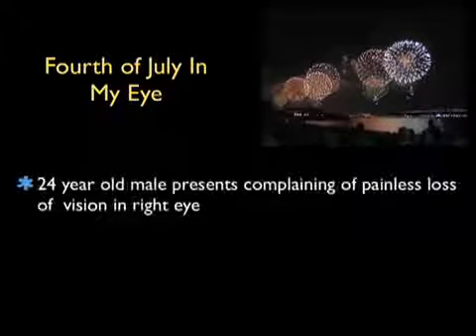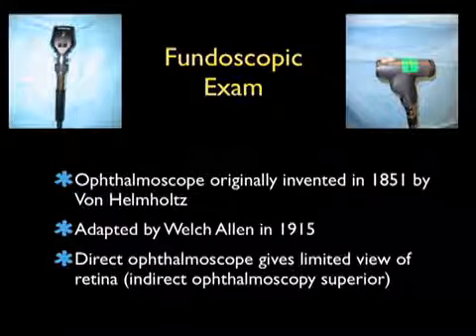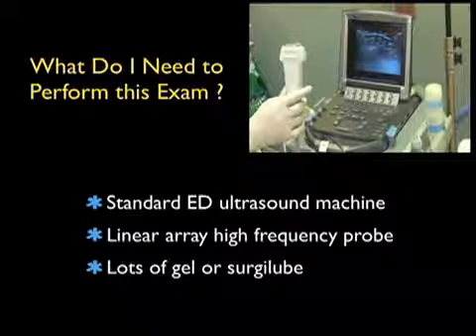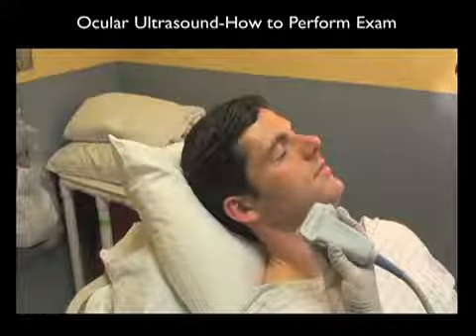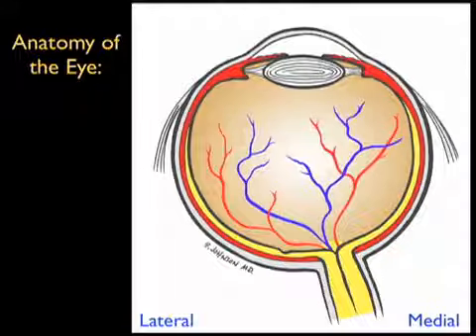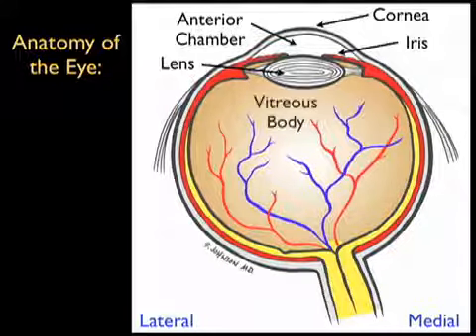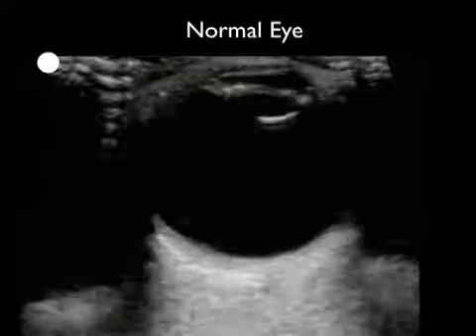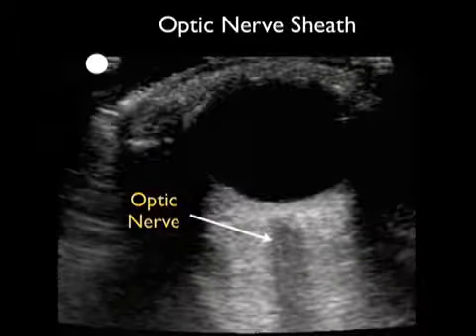Occular Ultrasound Part 1.flv